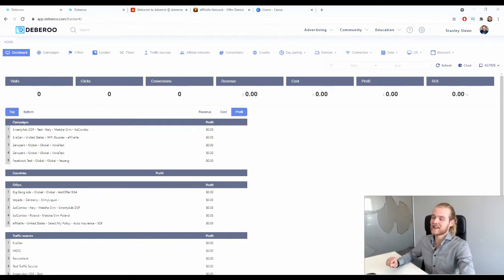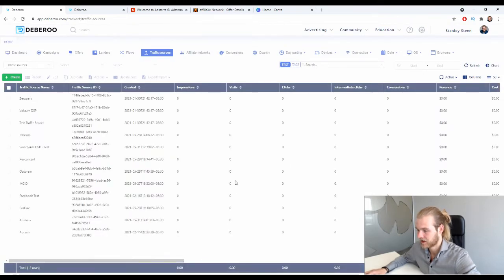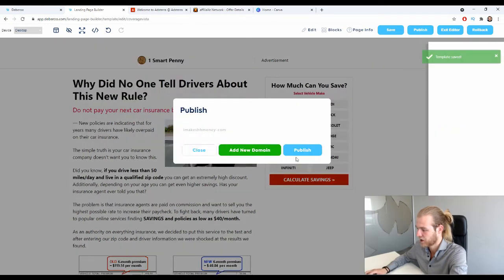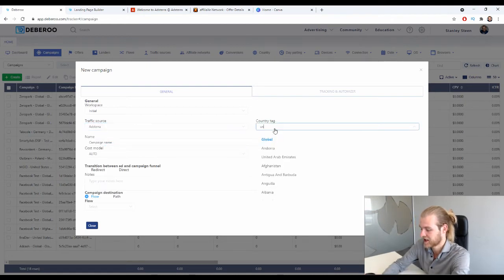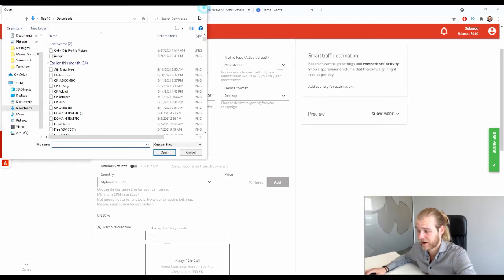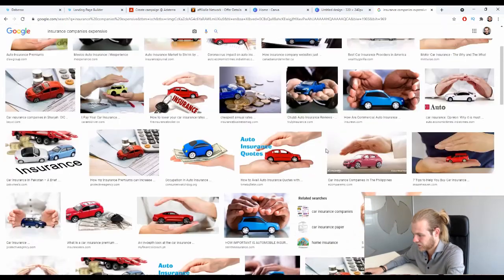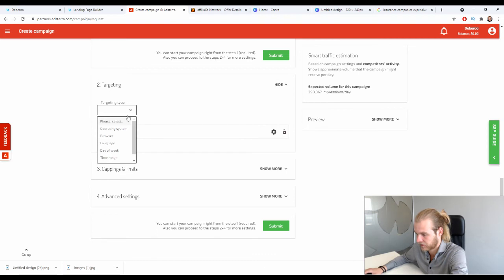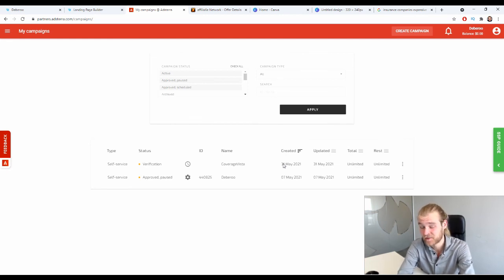How to Make Money with Native Ads on AdSterra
In this video, Deberoo coach Stanley Steen will show you how you can make money using Native advertisement on AdSterra.